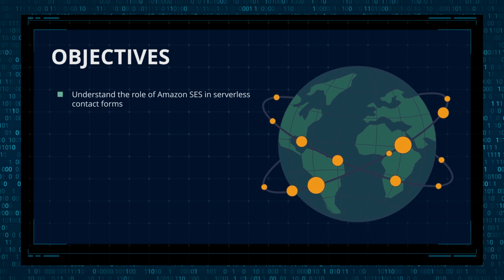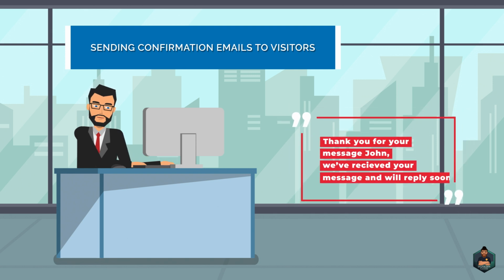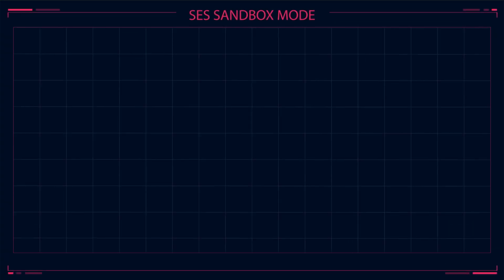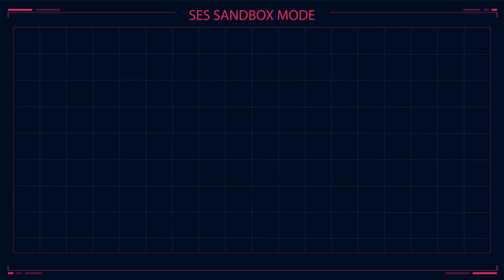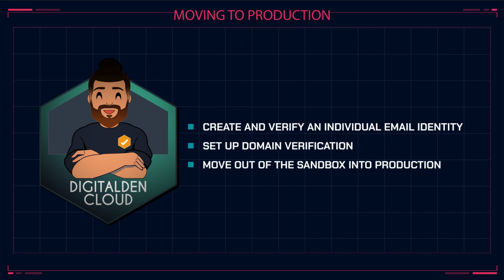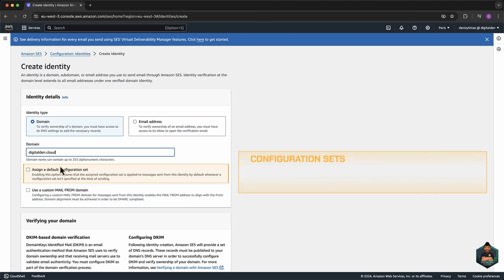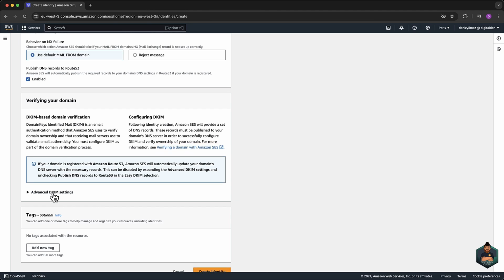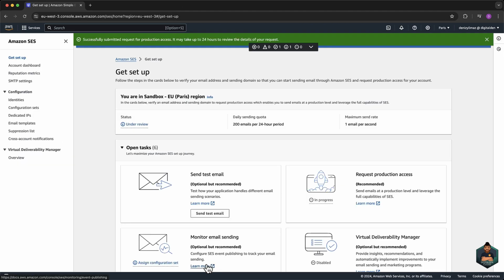Setting Up Amazon Simple Email Service (SES) for Contact Forms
Learn how to set up Amazon SES to handle email communications for your contact form solution.

Objectives:
- Understand the role of Amazon SES in serverless contact forms
- Identify benefits for serverless architectures
- Explain sandbox mode and its development implications
- Set up domain verification
- Request production access to move beyond sandbox limitations

By the end of this video, you will have a fully configured Amazon SES setup that enables your serverless backend to automatically send emails to anyone who fills out your contact form and notify you, the website owner, about new submissions.